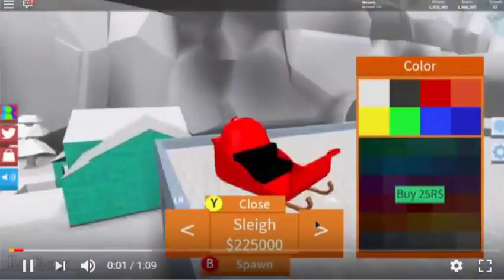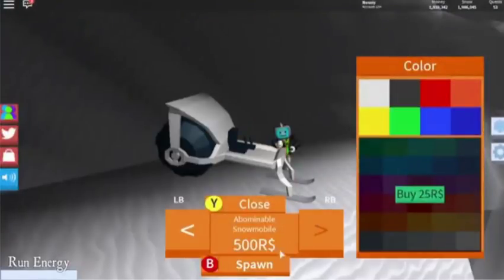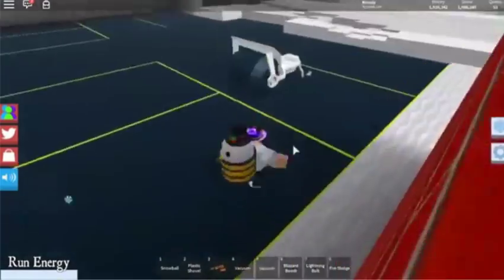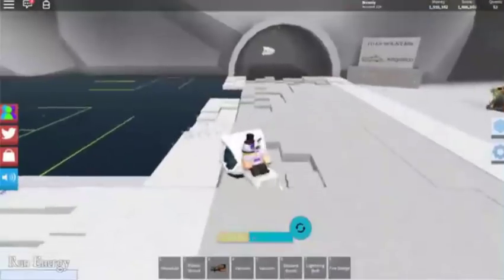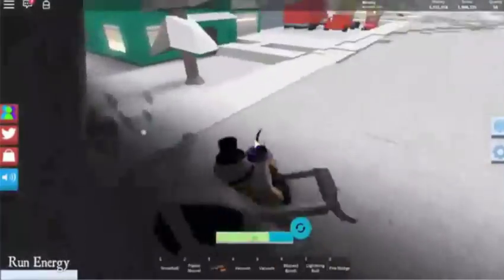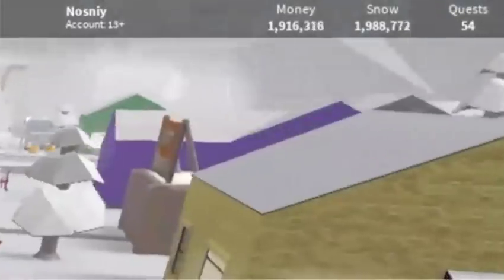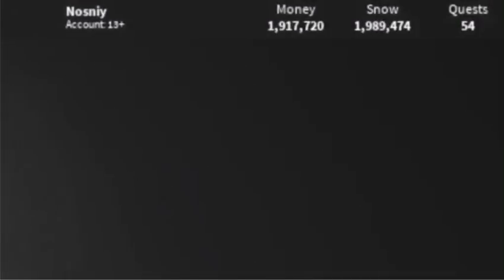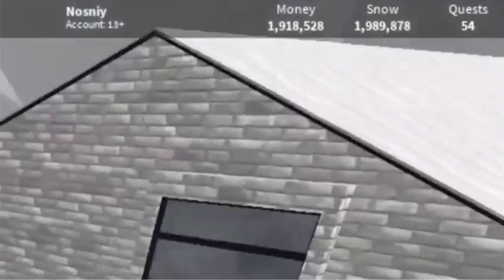BUYING THE ABOMINABLE SNOWMOBILE! (500R$) ROBLOX SNOW SHOVELING SIMULATOR! -with voice!-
BUYING THE ABOMINABLE SNOWMOBILE! (500R$) | ROBLOX SNOW SHOVELING SIMULATOR!